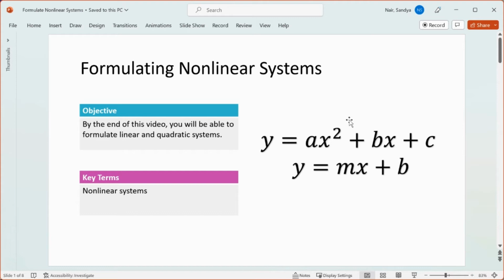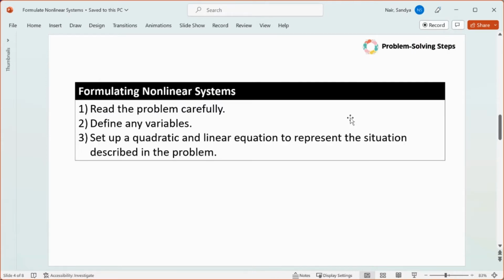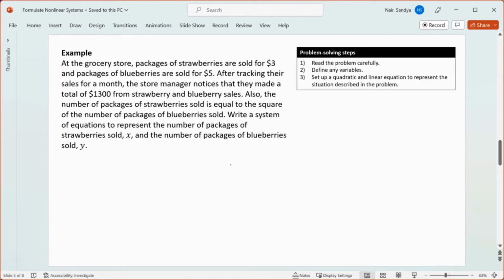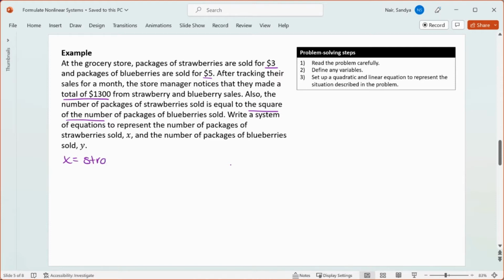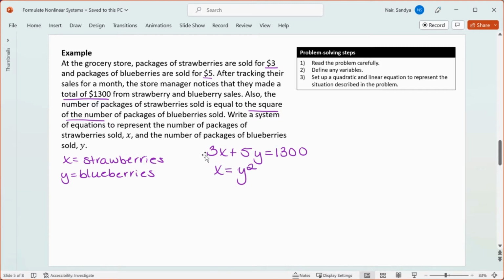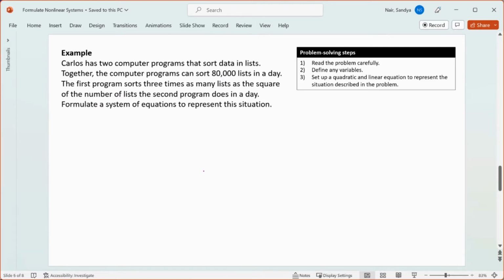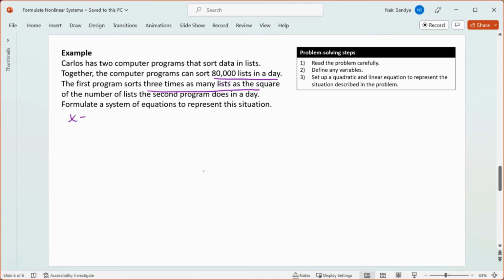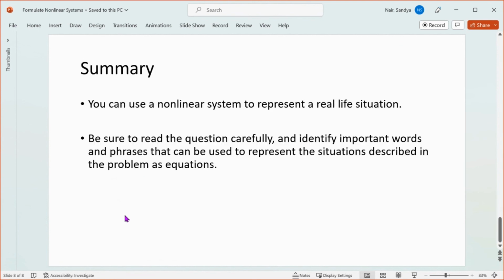6.09 Formulate Nonlinear Systems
In this video, we will discuss how to write a nonlinear system to represent a real-life situation described by a word problem.

0:00 Introduction
0:38 Example 1
1:53 Example 2
2:45 Challenge